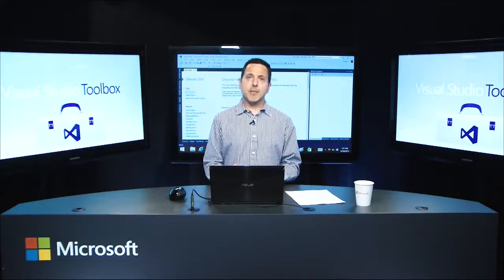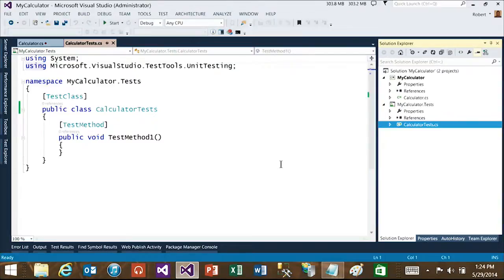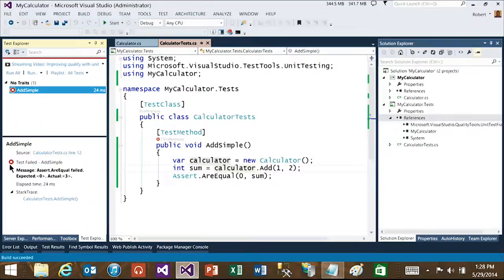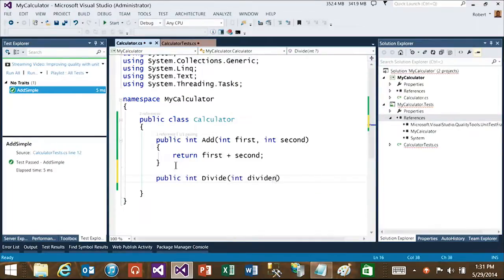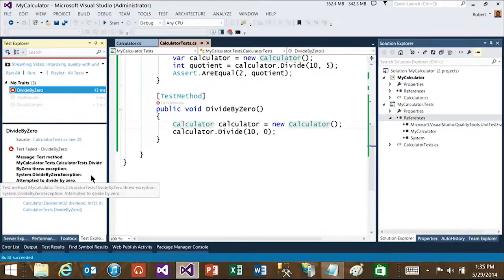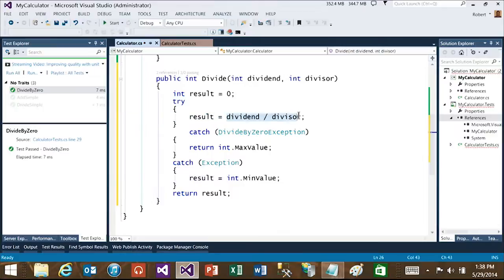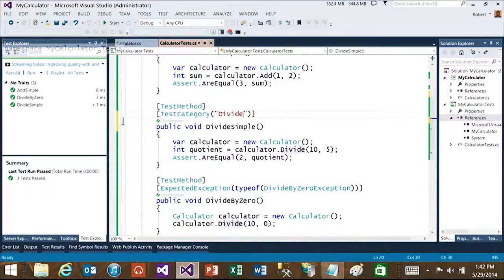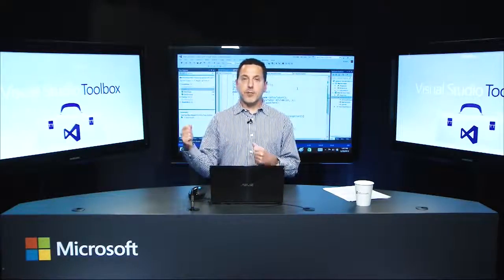Getting Started with Unit Testing